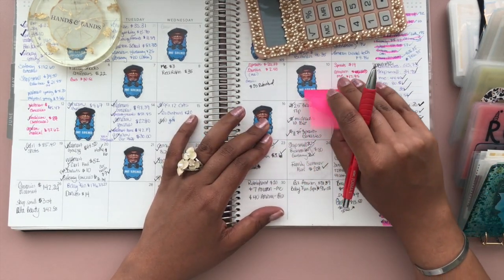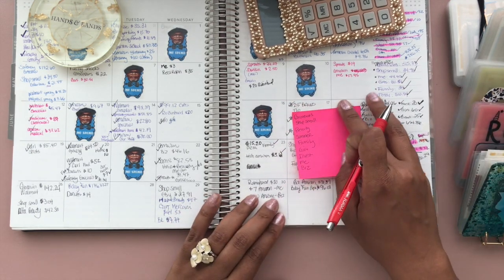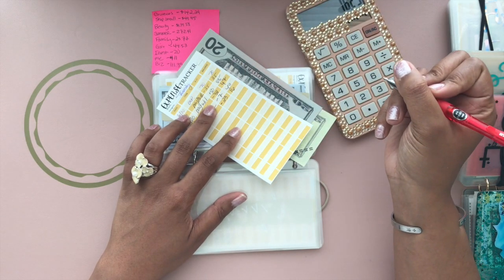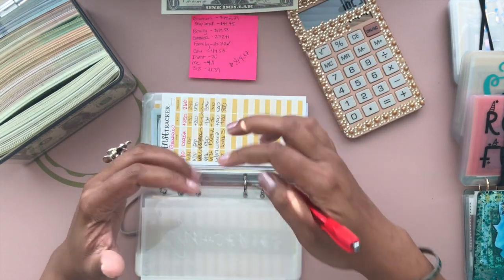$814 Spent | Weekly Check In | Expense Tracking |Teacher Summer Budget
Welcome! I am on a cashless envelope stuffing budgeting journey and bringing you along for: cashless stuffing, saving, and getting rid of debt! I am a mom of 3, teacher, and bargain hunting budgetista! I am not a financial advisor and these are steps I am taking for my own personal journey. I am not a professional and what I do on my channel I share because it works for me.

@budgetwithemmy   (Binder)
@budgetwithfre888   (paper weight & turtle binder)

WAYS YOU CAN SAVE:
FETCH REWARDS
Use Fetch Rewards by scanning your receipts (can also use digital receipts) and earning gift cards as rewards.

HP INSTANTINK
Sign up for printer ink shipped right to you based on your selected usage plan (per printed sheet).

MR REBATES
Earn money back from online purchases through MrRebates. I earn a percentage for each person that signs up.